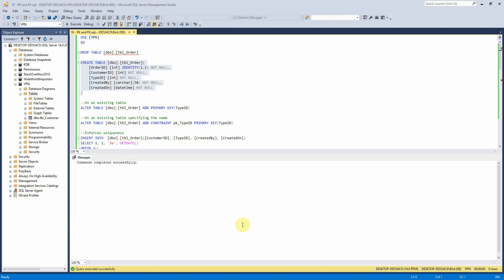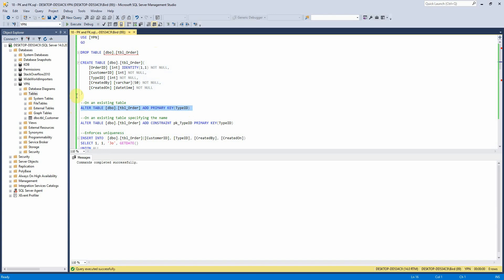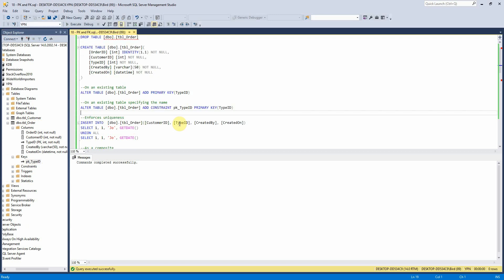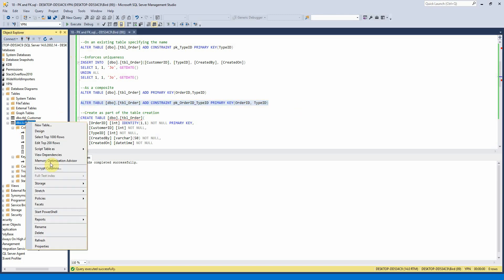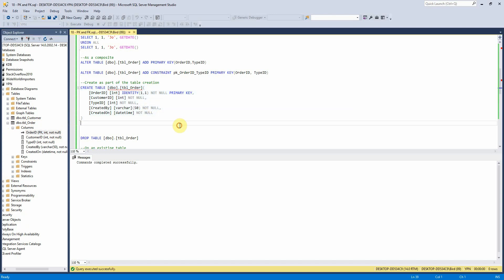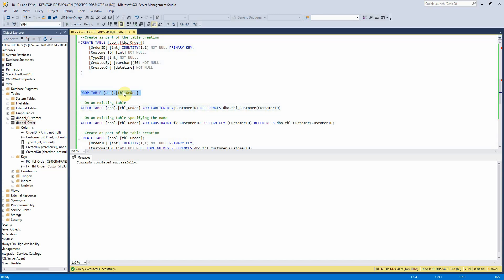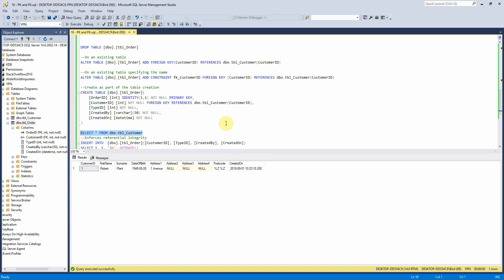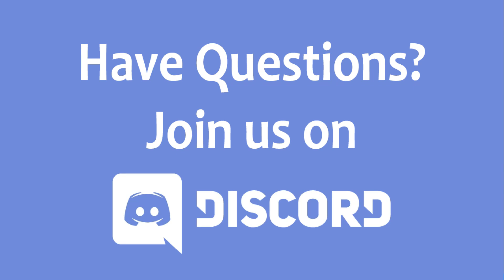SQL Server 2017 Tutorial 18 - Primary Keys and Foreign Keys (PK & FK)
Primary keys and foreign keys in SQL Server 2017.